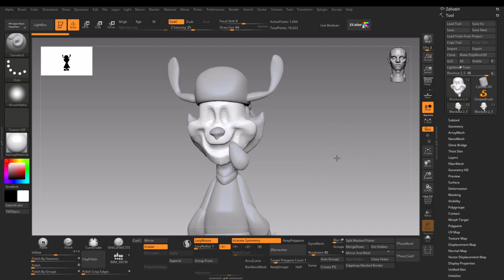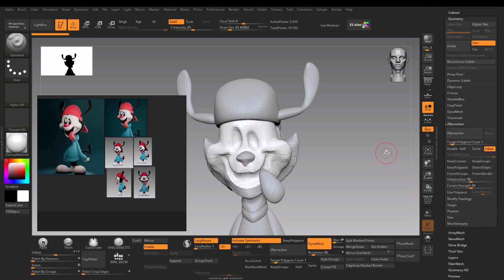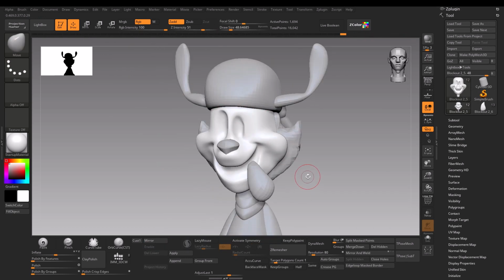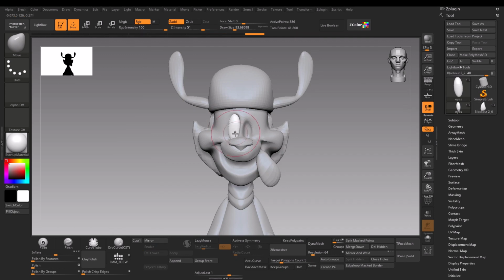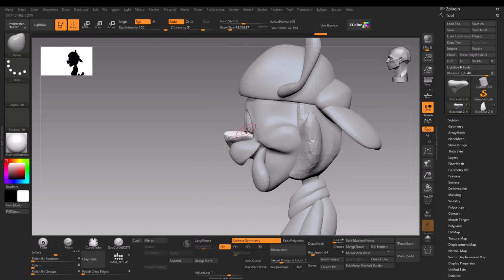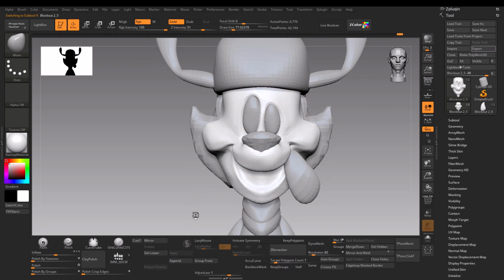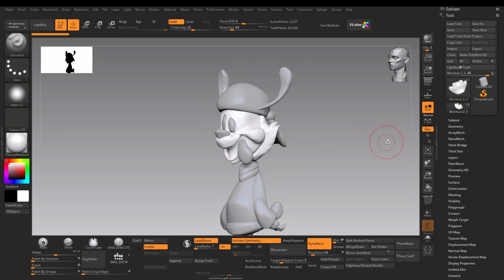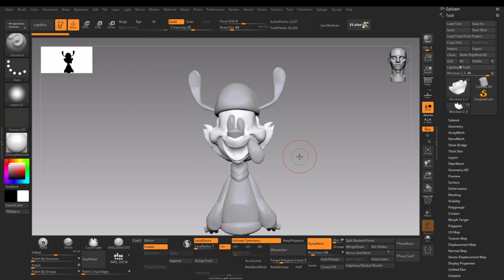Proportions Are The Key - Blockout Part 3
Proportions are very important if you are beginning to sculpt any character. In this video, i am going to use only move brush and fix the proportions resulting bringing appeal to the character.

My Online Store! Your Support Makes a Difference :)